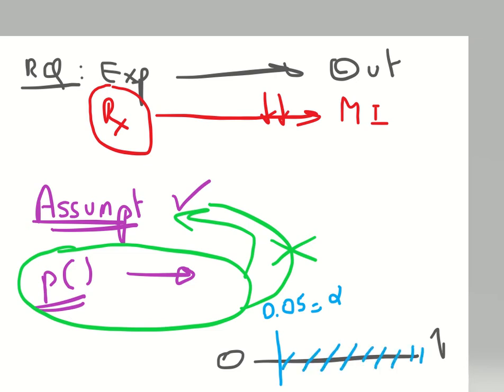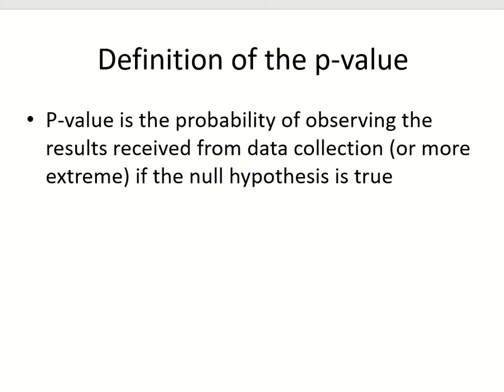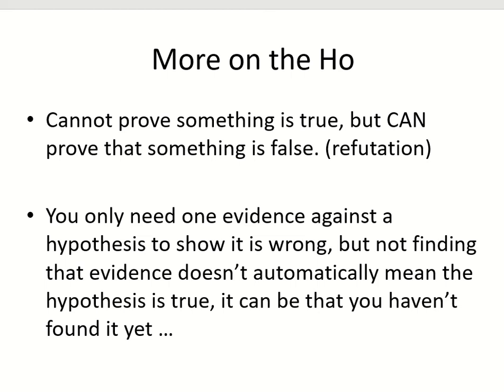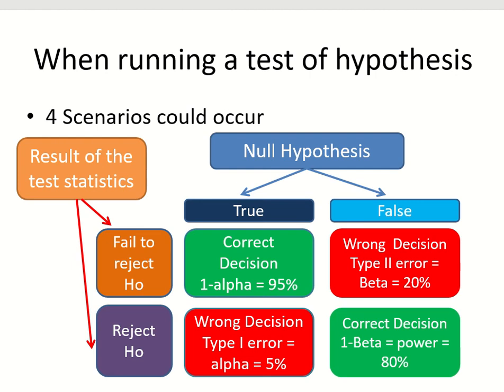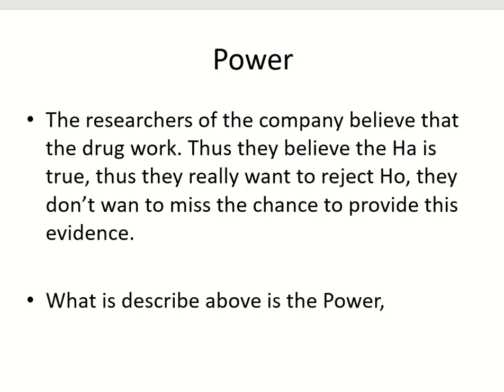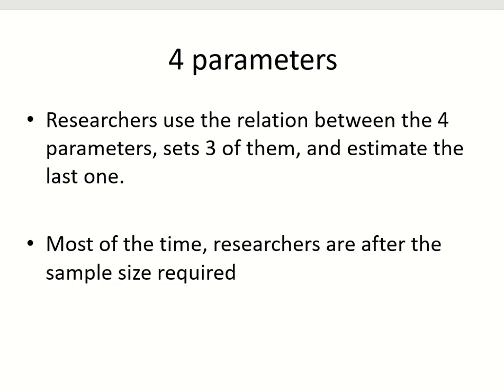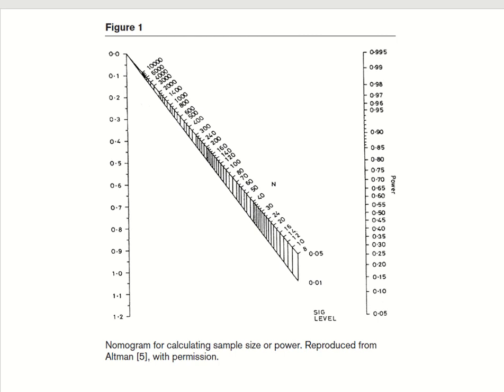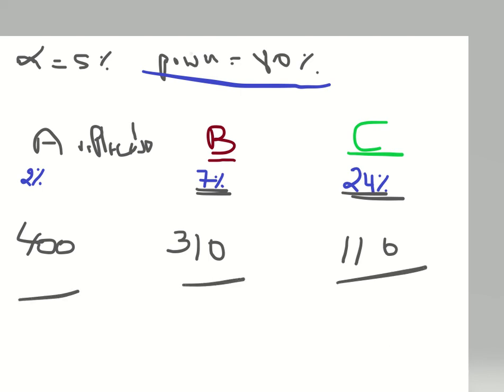01 Part B optional review of testing hypothesis